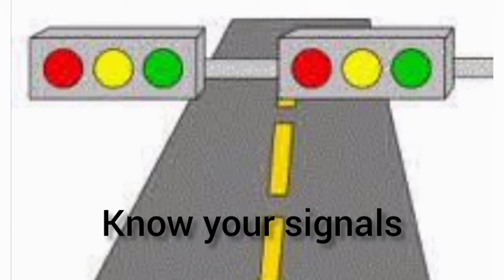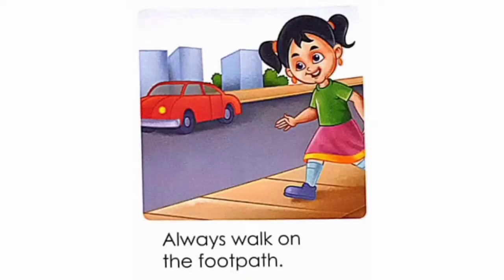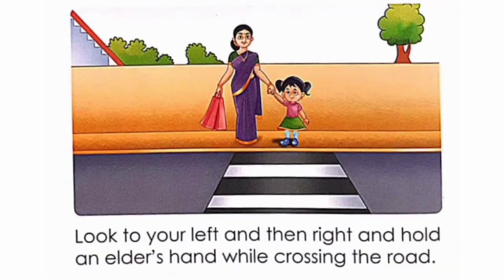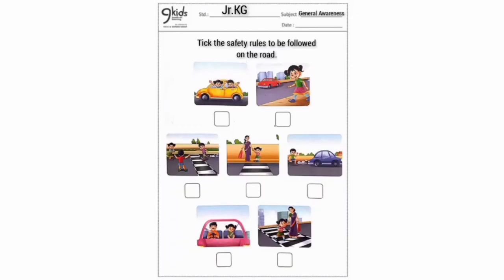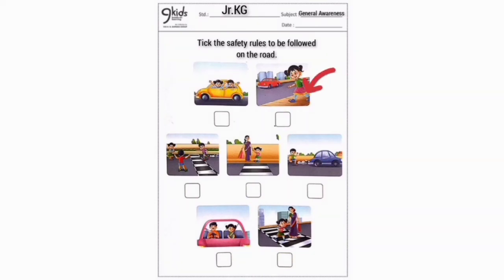9Kids | Jr KG | GA | Road Safety | Week 31 | Session 1